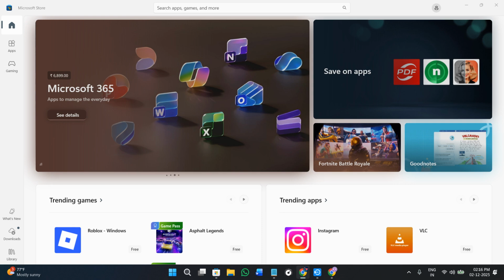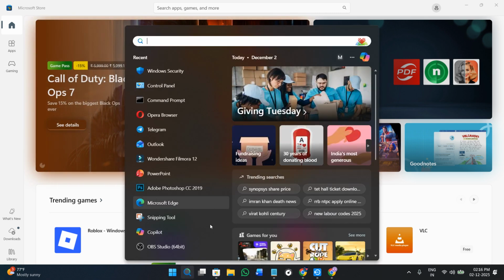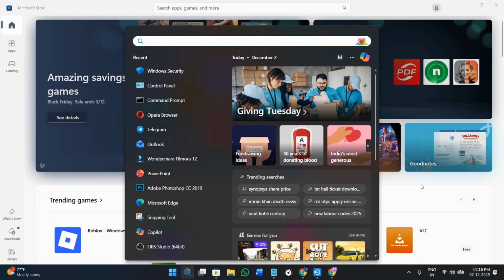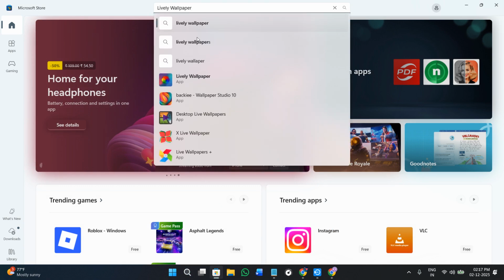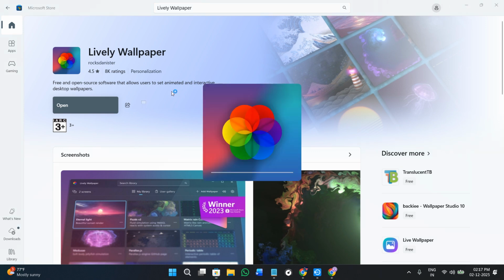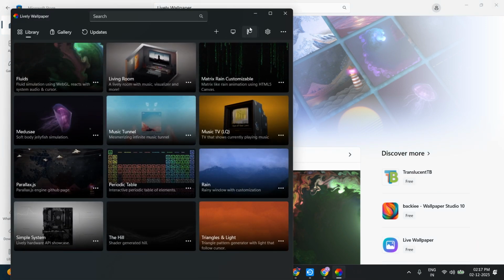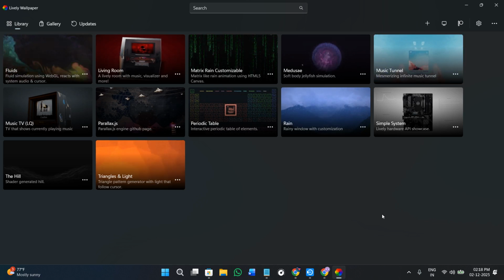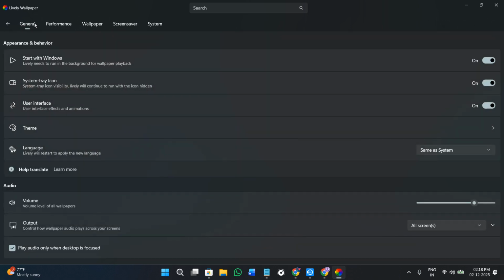How to Get Live Wallpapers on PC Free (Quick Tutorial)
Learn how to get live wallpapers on your PC for free in this quick and simple tutorial. This guide walks you through the easiest methods to apply animated backgrounds, customize your desktop, and bring your screen to life without paying for premium software. Whether you want aesthetic loops, animated scenes, or dynamic motion backgrounds, this tutorial shows the most reliable tools and steps to get everything set up fast.

By the end of the video, you’ll be able to install, customize, and manage live wallpapers smoothly on Windows, giving your desktop a fresh and modern look.